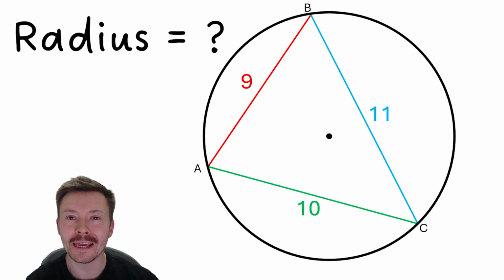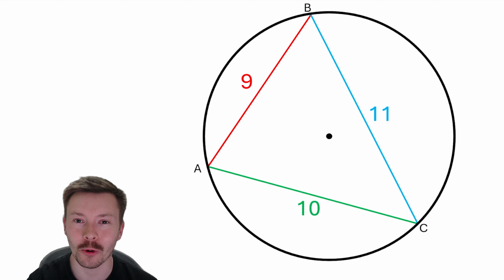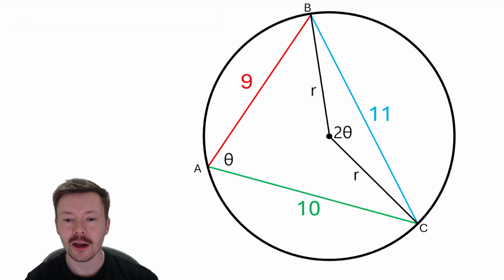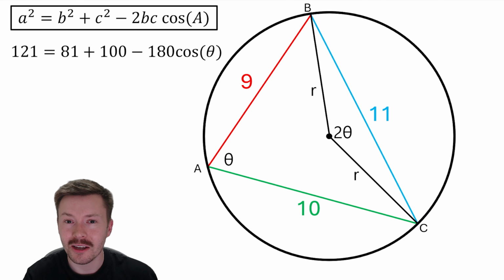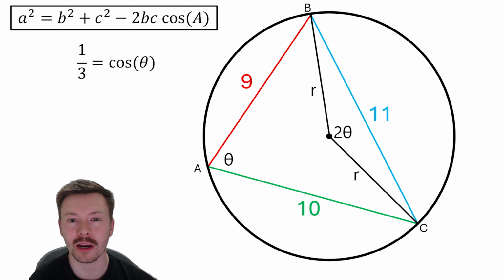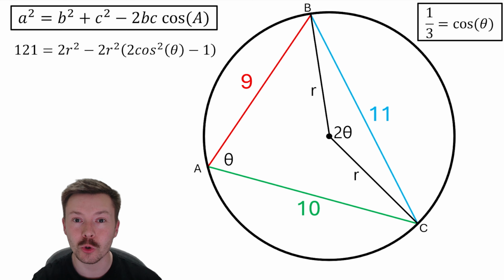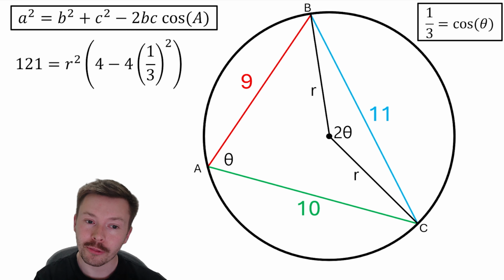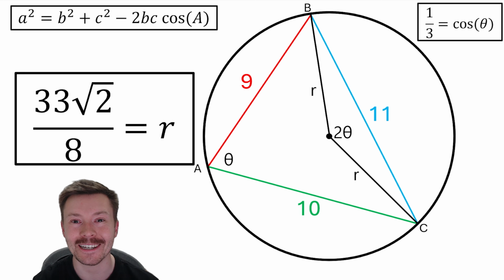What is the radius of the circle?